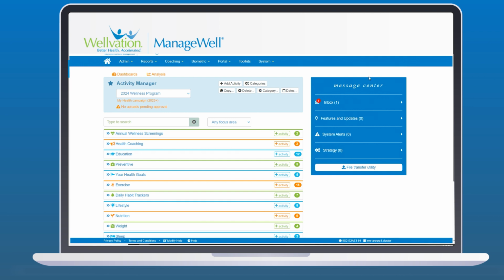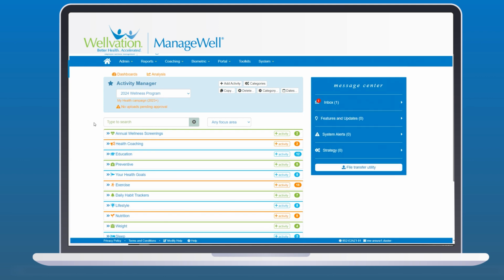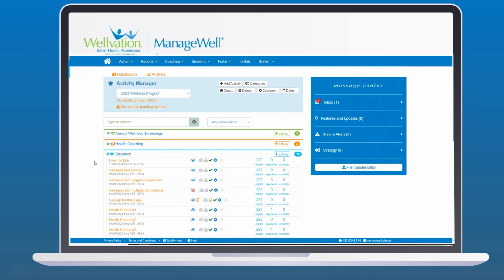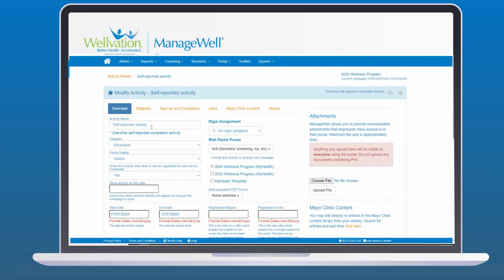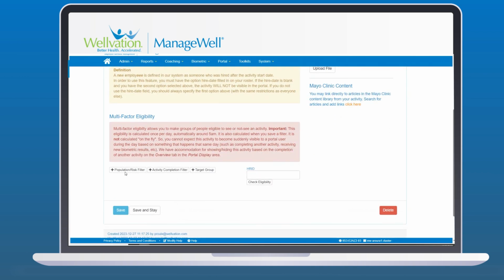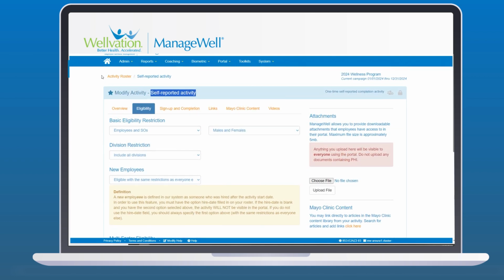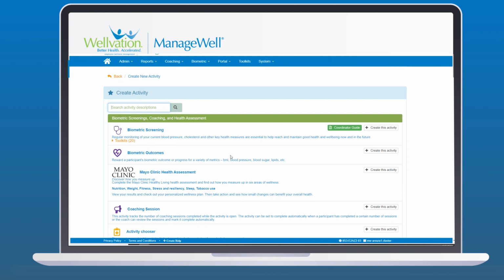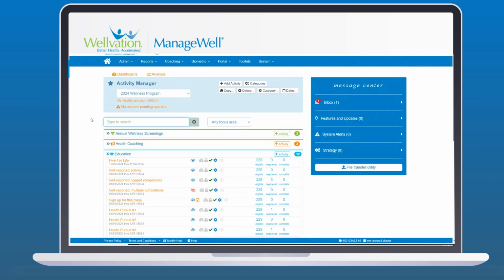ManageWell Virtual Demo: Admin Portal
Wellvation collaboratively designs ManageWell’s Administration Portal to simplify the complexities that come with delivering personalized wellness programming.